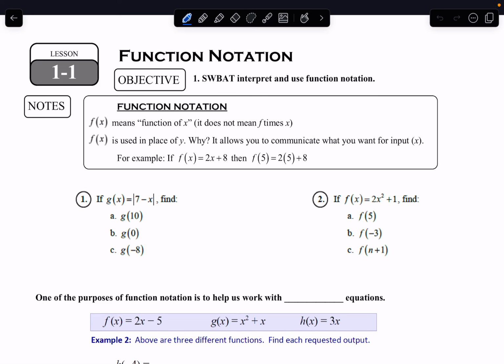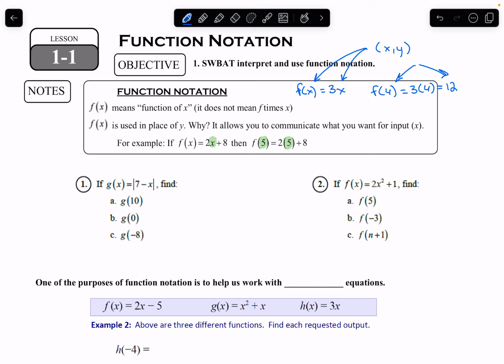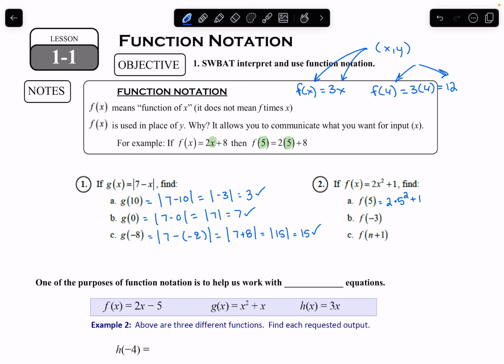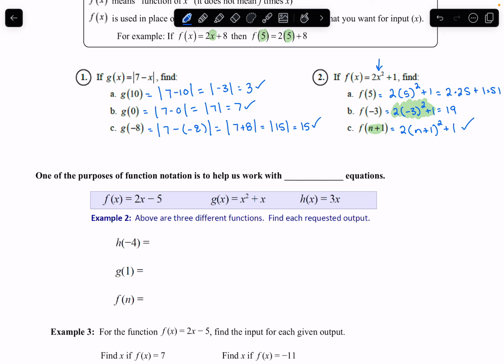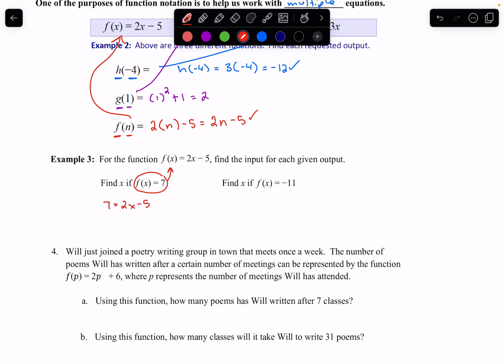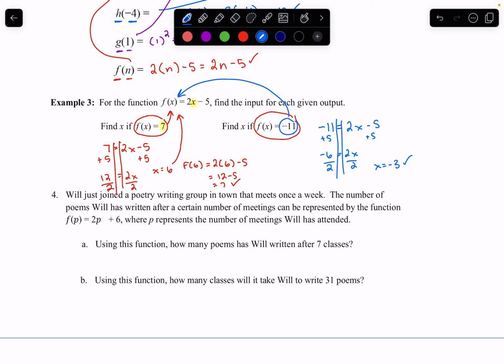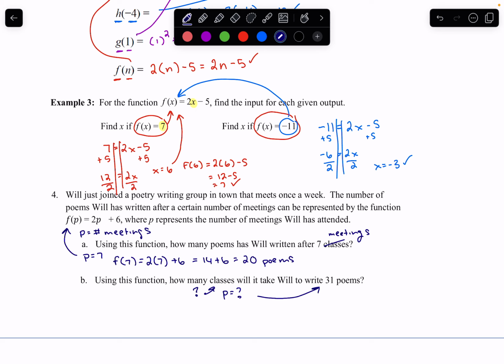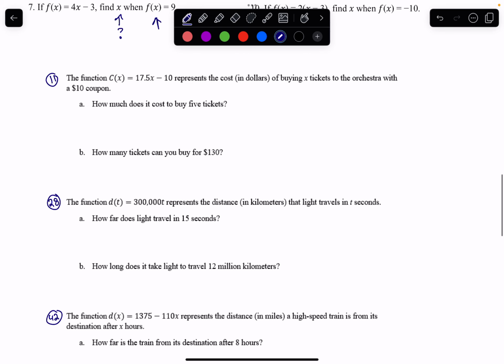1.1 Function Notation